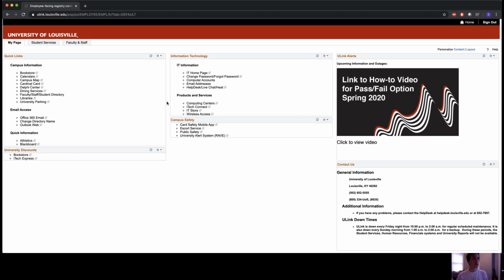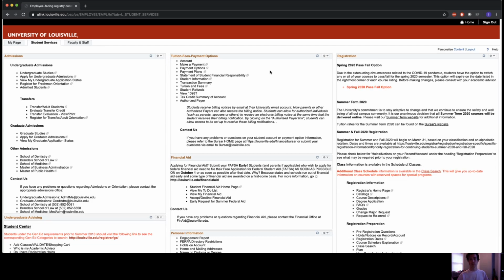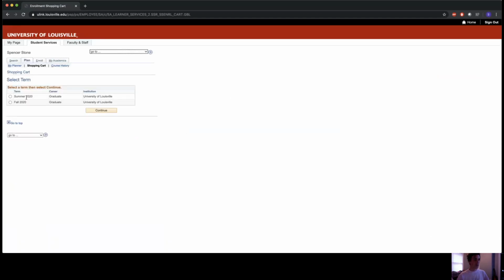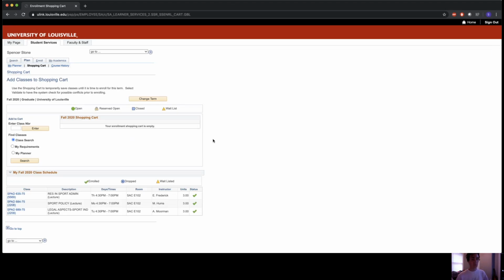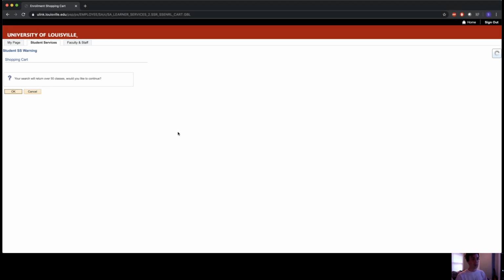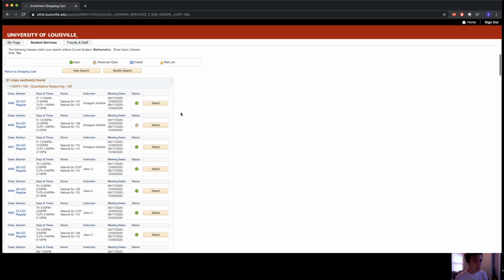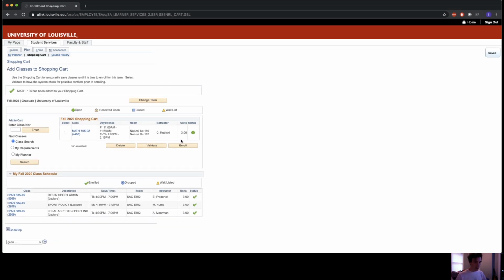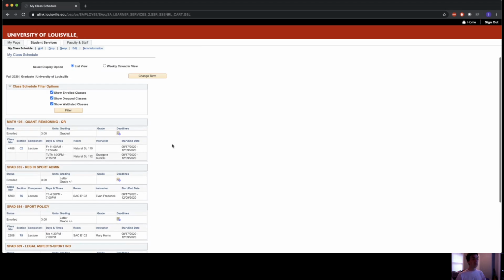Registration 101 @ UofL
A quick tutorial for how to find & register for classes at UofL.